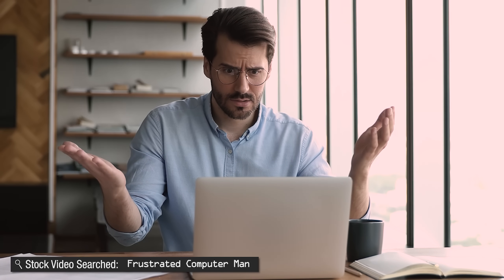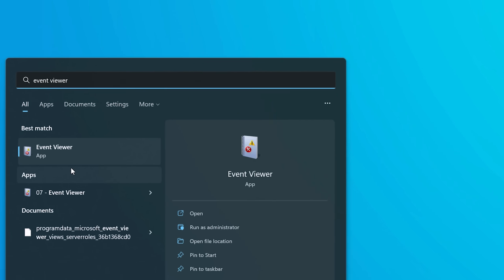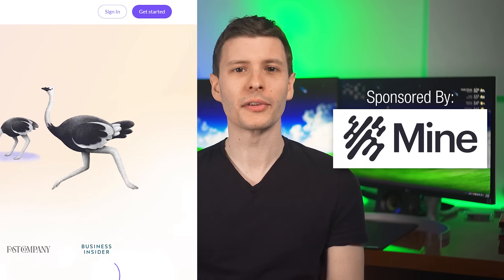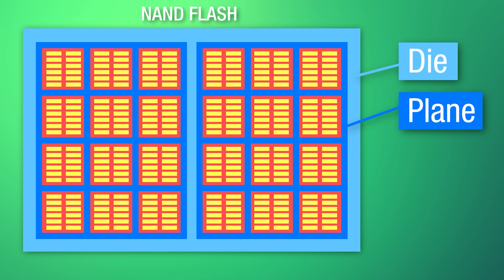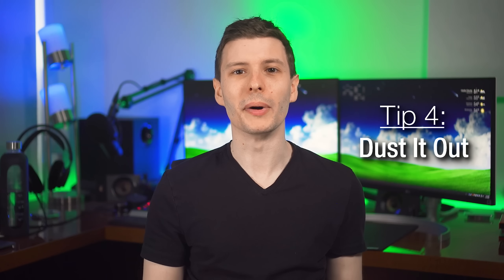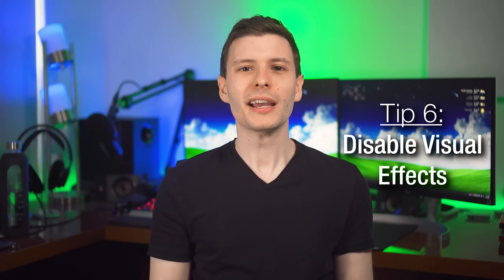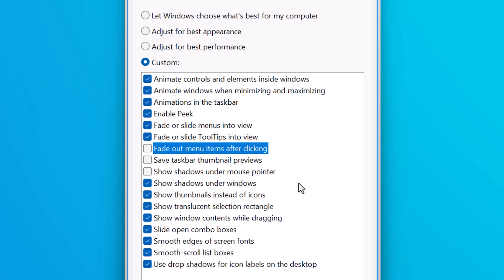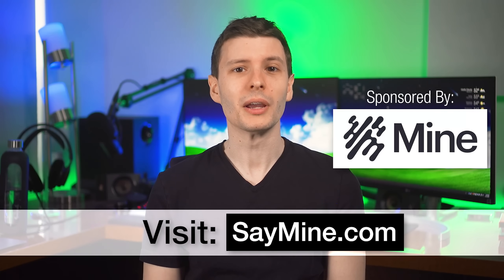7 Unexpected Ways to Speed Up Your Computer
▼ Time Stamps: ▼
0:00 - Intro
0:27 - Tip 1: A "True" Restart
1:55 - Tip 2: Check the Event Viewer
4:26 - Very Cool Thing Indeed
6:06 - Tip 3: Clear Up Space on Full SSD
8:34 - Tip 4: Dust It Out
9:24 - Tip 5: "Reset" Windows
11:14 - Tip 6: Disable Visual Effects
12:14 - Tip 7: Check the Power Plan
13:33 - Performance Myths
14:18 - Still Often the Best Way